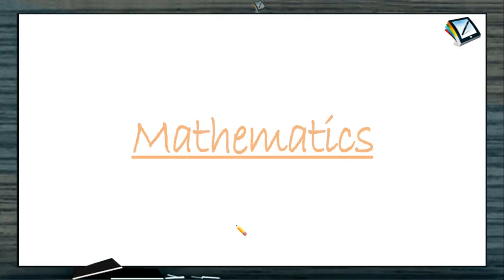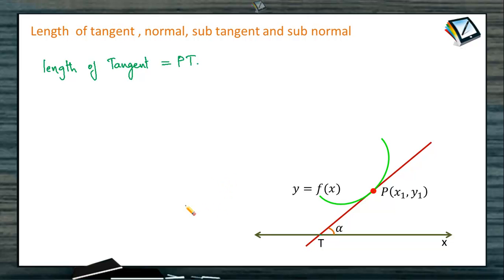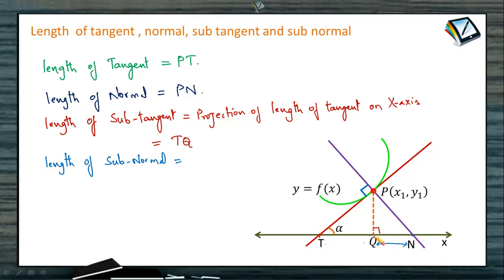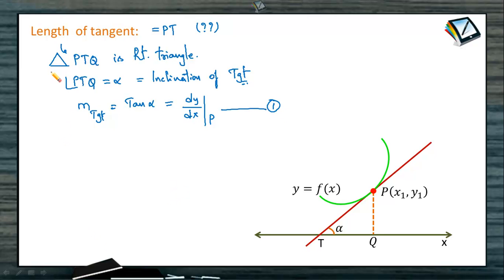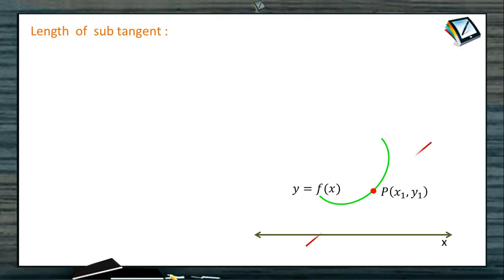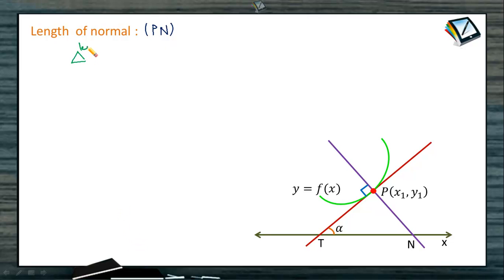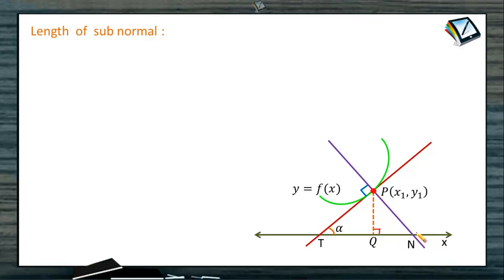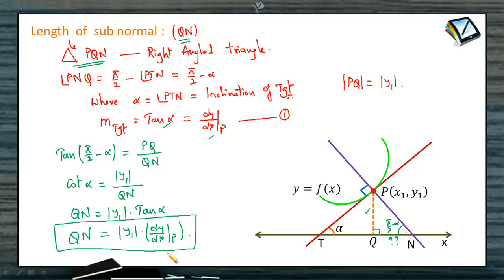Tangent, Normal, Sub Tangent, Sub Normal